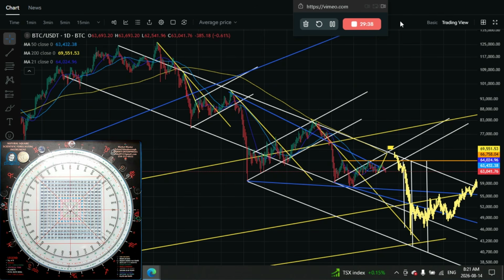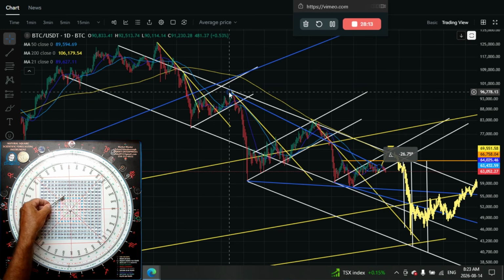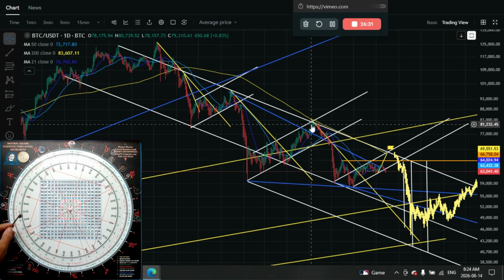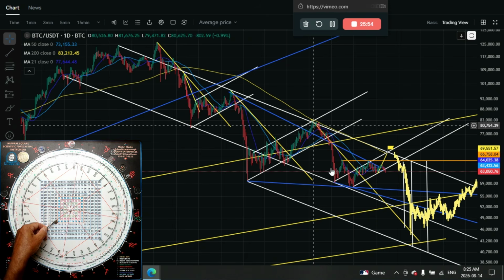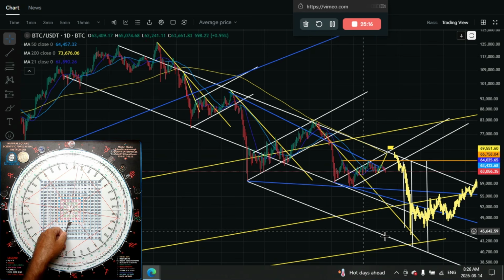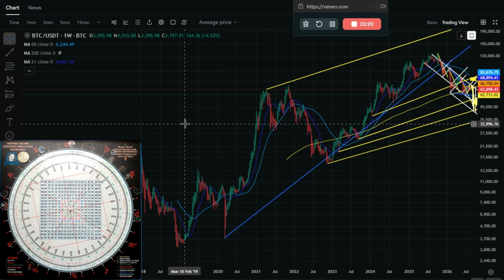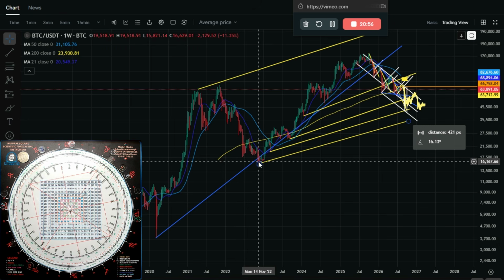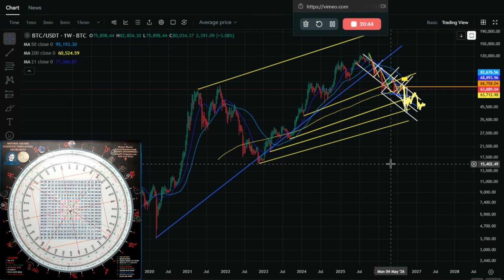Square & Circle Sequence Secrets Revealed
Daboff Enterprises Website
URL (required)
Link title (required)
URL (required)
Link title (required)
Online Forecasting  $ 1500
URL (required)
Link title (required)
1 on 1 Workshop $ 10 k
URL (required)